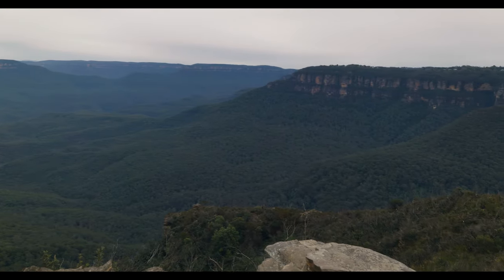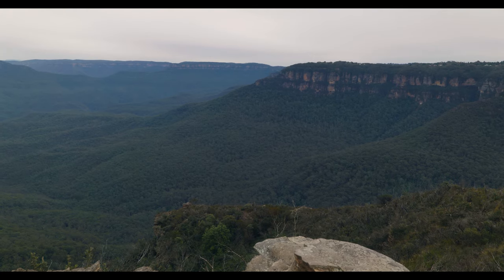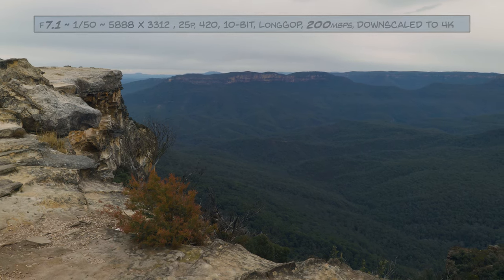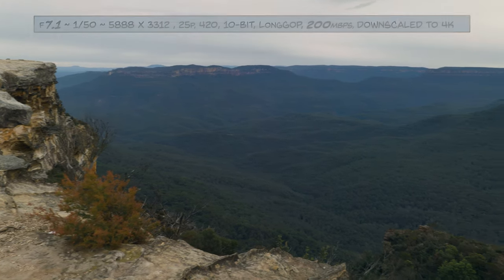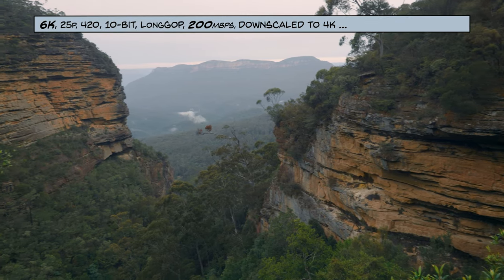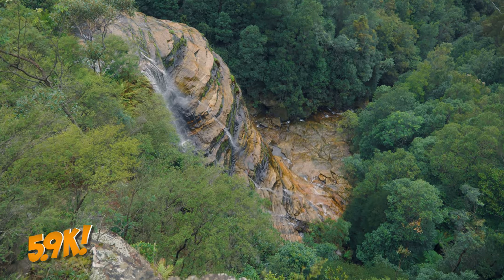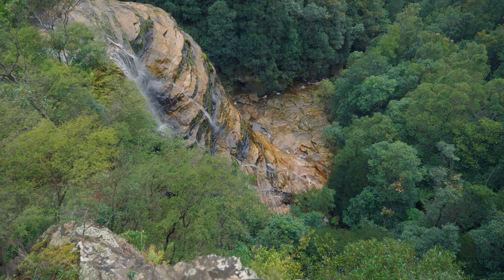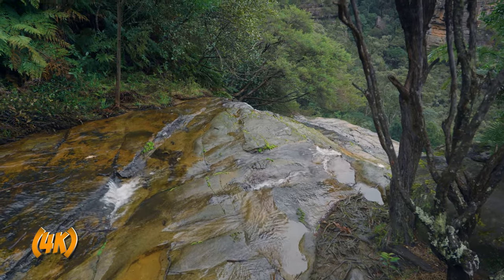S1H Series : Ep 2 : Blue Mountains vlog 4k shot with Panasonic 24-105mm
Join us on our journey to the Blue Mountains with the Panasonic S1H and the 24-105mm.

The Panasonic 24-105mm and S1H is such a versatile combo!
It's sharp, has nice bokeh, and it's an amazing story telling lens.
It can be wide at 24mm, but then super 35 at 105 is equivalent to over 150mm telephoto with no loss of quality at all. PLUS, it has macro (close-up) capabilities! I tried to show as many diverse shots as I could in the time I had.
Plus of course the awesome IBIS plus lens stabilisation. Works a treat!
So stable!
It looks great at 105mm f4 full frame. I made sure to put a couple of shots in there of Lyla at 105mm.
Most shots in 4k. Some in 5.9k and some 4k super 35.

We tested out v-log internal hand held shooting and vlogging on a rainy and cloudy evening in the Blue Mountains just outside of Sydney Australia.

Shooting conditions were not ideal, so I was actually worried that all the shots would be unusable, but the v-log is pretty darn flexible!! With some extra love and grading it came together better than I expected!

I metered each shot at 0 ev using the S1H normal auto exposure, then locked off the iso once I was happy. I did something similar for focus. I had it on manual focus but used one shot auto focus until I was happy then hit record.

Most shots were shot at iso 640 or just above whenever possible, but there were some darker locations! Especially as the day got later and later. We got out of there with JUST enough light actually!

Edited and graded in Adobe Premiere Pro 2020
Using my own v-log to rec 709 LUT, which is up to version 6 now!
It started off based off the normal 'Nicest 709' and tweaked it to be more friendly straight away.
(Let me know if you want it)
Plus also some extra split toning tweaks to the grade on top. Just subtly though, hopefully, no crazy grading this time.

Gear used:
S1H
Panasonic 24-105mm
Tiffen Black Pro Mist 1/8